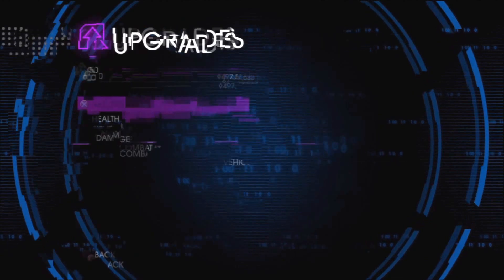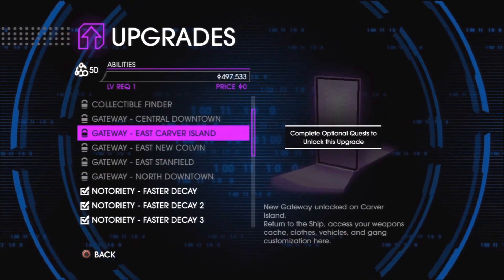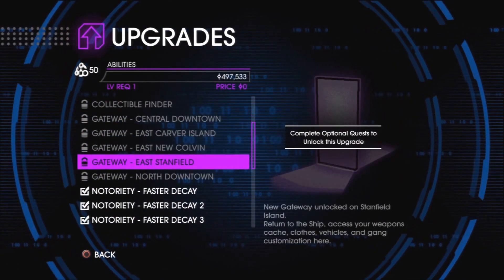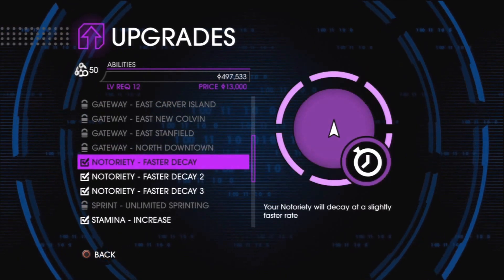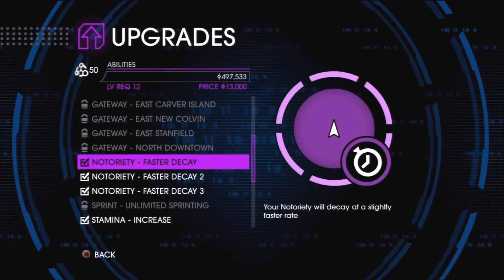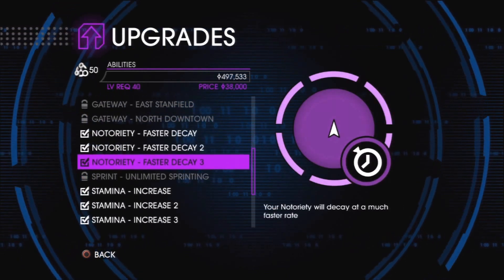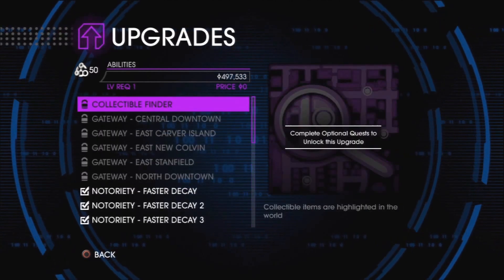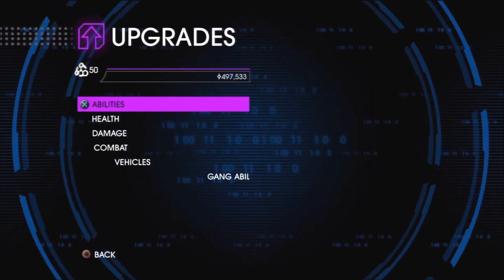Saints Row 4 How to get EVERYTHING UNLOCKED!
This game save can be used to have fun around the city and see all the upgrades and upgrade your guns for fun, also the game starts when you enter the simulation so you enjoy the entire game!

The game save should be unlocked and will work on any PS3 in the US not sure of other countries but I could maybe edit the game save from another country just message me!

This game save is not originally from me I do not take credit for it.